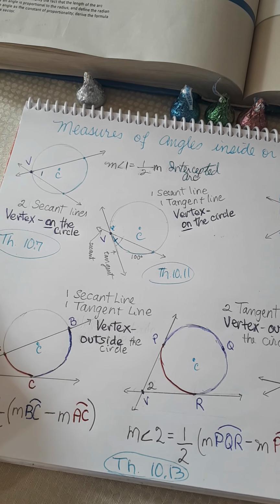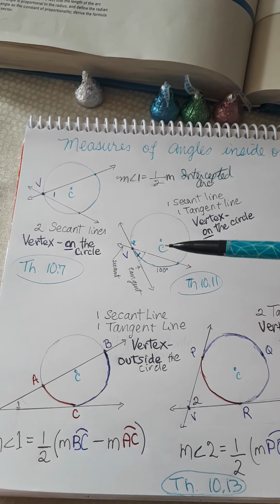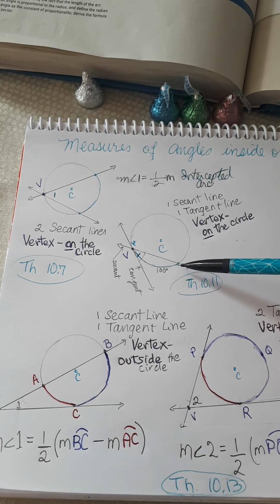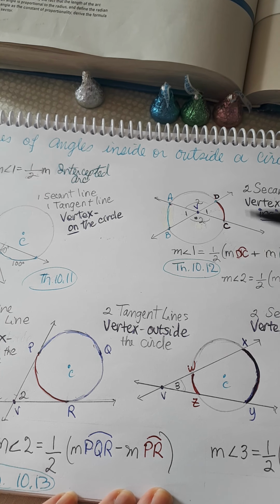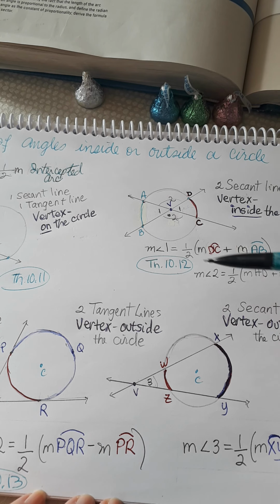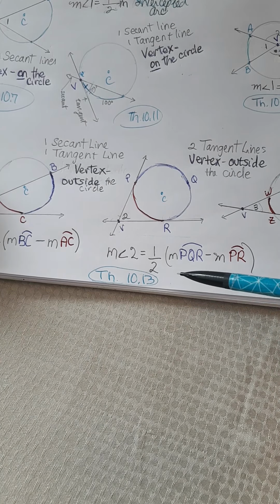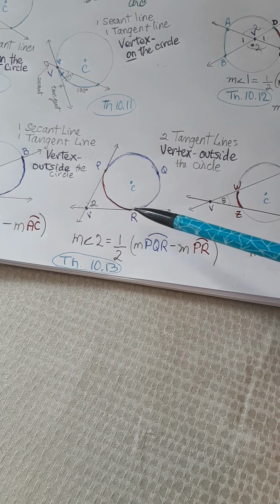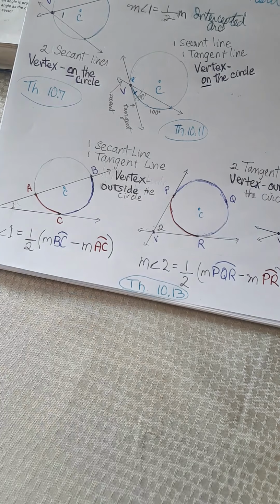Lesson 10.5 Video 1